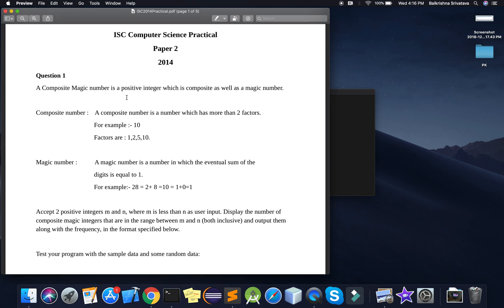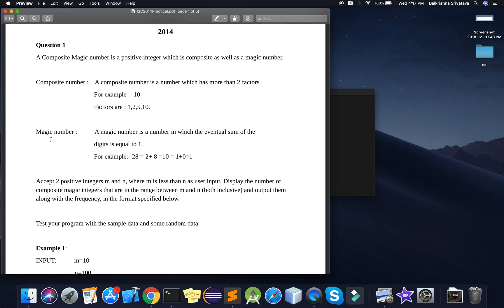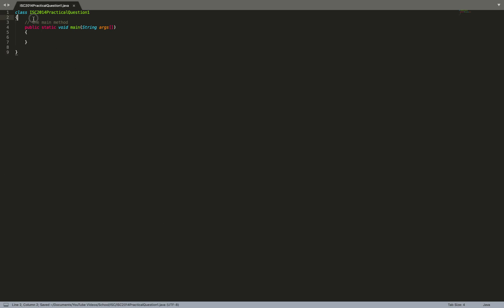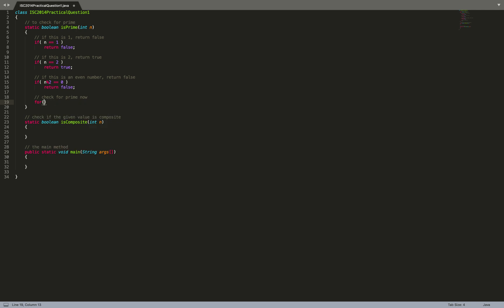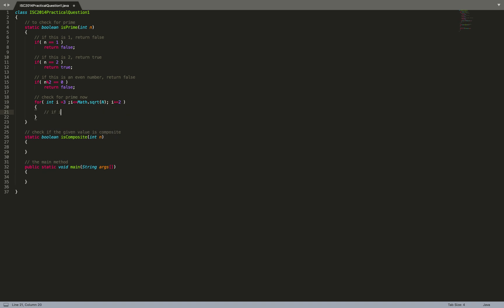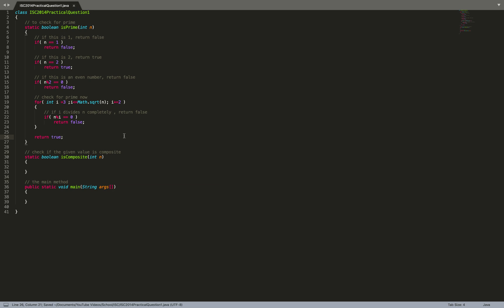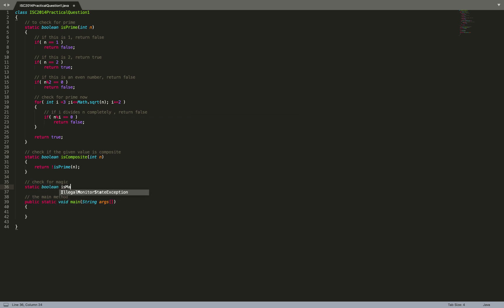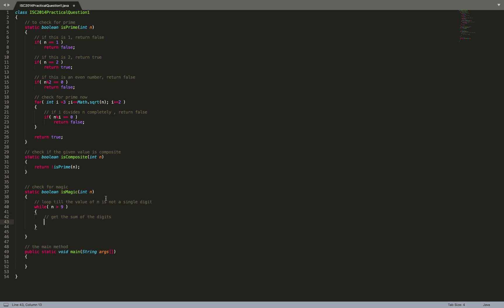ISC Class 12 Computer Science Boards Practical 2014 | Question 1 Solution - Composite Magic Number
📚 ISC Class 12 Computer Science Boards Practical 2014 | Question 1 – Composite Magic Number

Welcome to CodeWithBK!

In this video, we solve ISC Class 12 Computer Science Practical 2014 Question 1 – a classic Java programming problem where we check whether a number is a Composite Magic Number.
The problem is broken down clearly with full explanation and coding walkthrough – ideal for board exam preparation.

Watch this video to learn:
- How to check if a number is composite in Java
- How to find the sum of digits of a number
- How to check if a number is a magic number
- How to combine both checks in a structured Java program
- Step-by-step dry run and final code

This video is perfect for ISC students looking to strengthen their Java basics and prepare for practical exams with confidence.

🧑‍💻 Explore more solved ISC Java practicals in our ISC Practical Playlist on CodeWithBK!